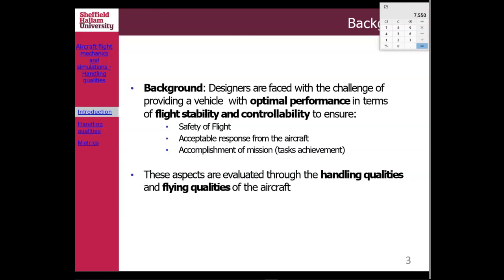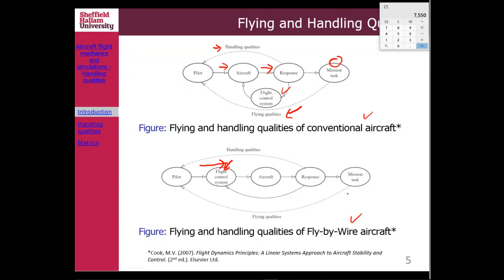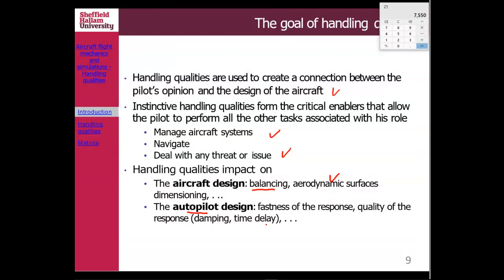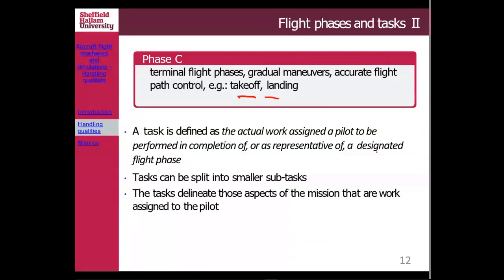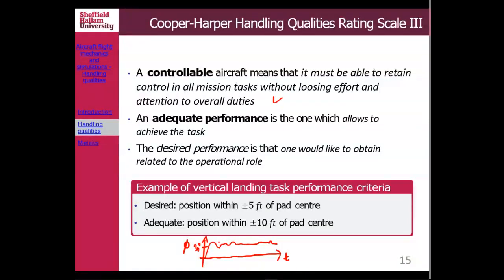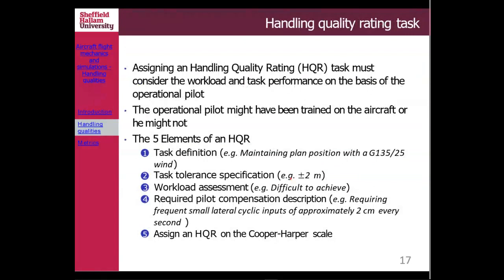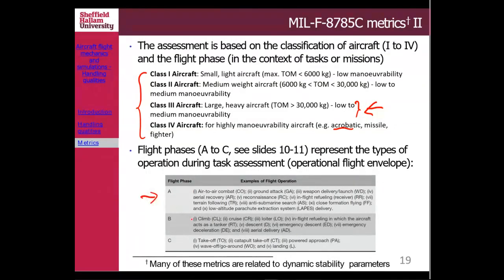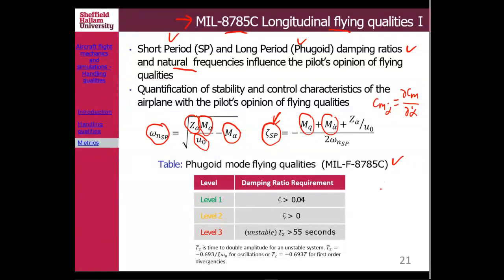Aircraft Handling Qualities